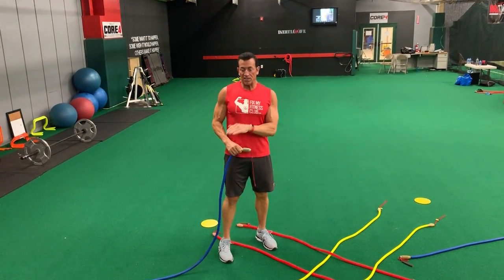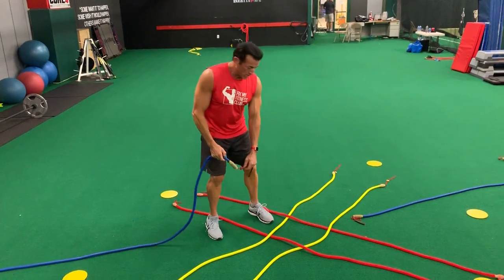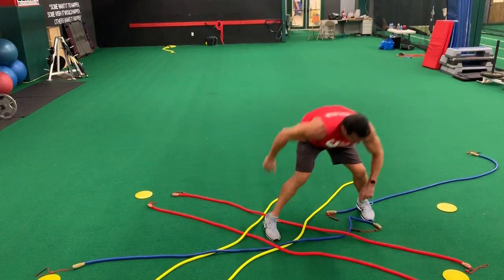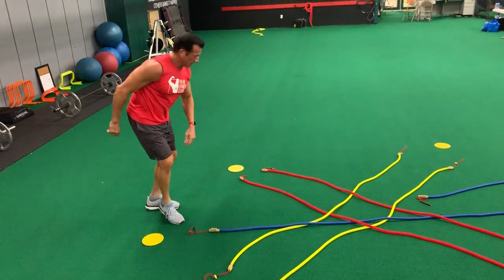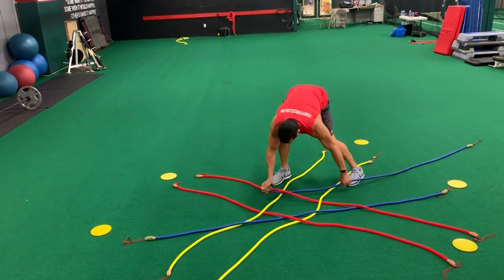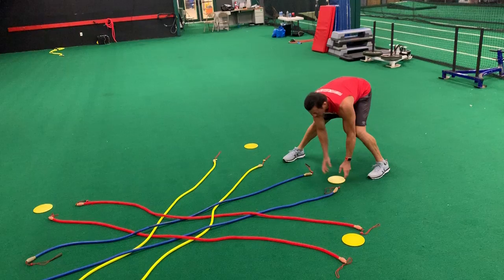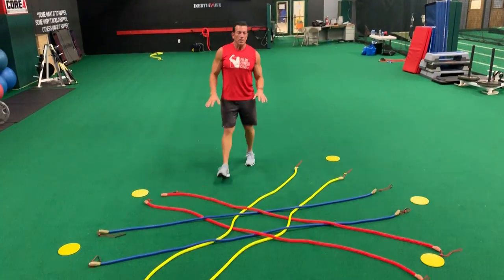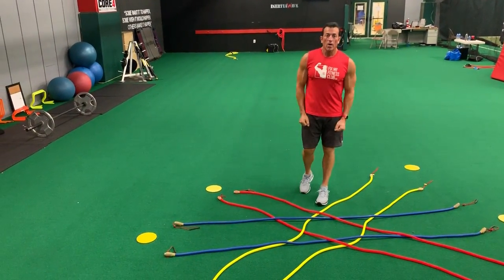Inertia Wave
A safer, more effective battle ropes alternative for High Intensity Interval Training (HIIT) and Tabata workouts.